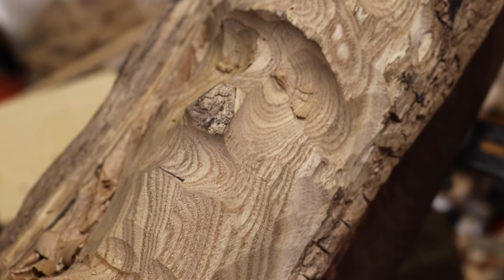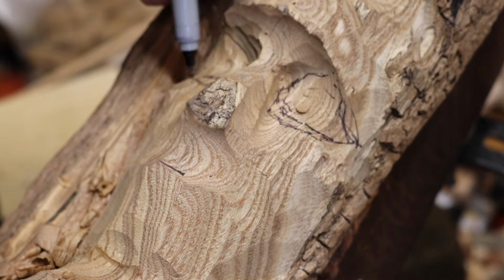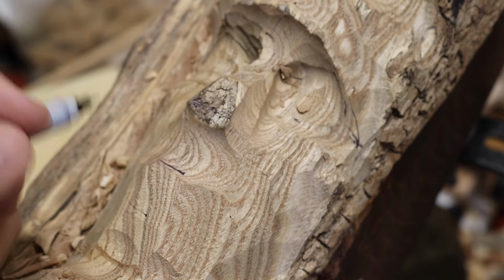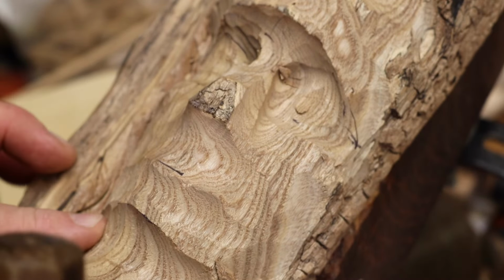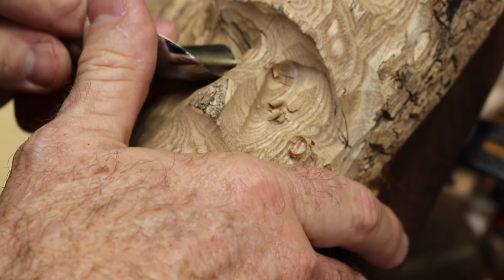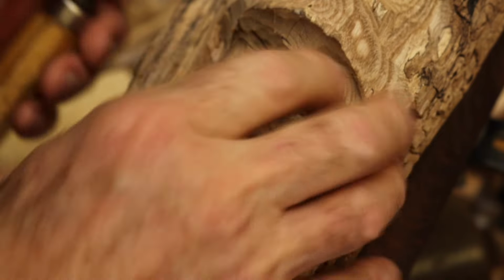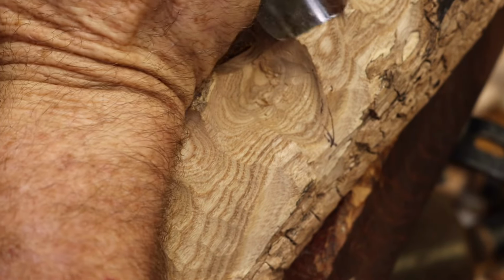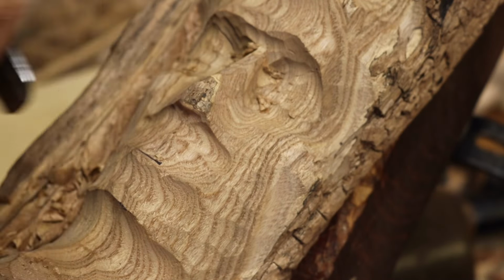Native American Catalpa Part 2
Me still working on carving a Native American face in a piece of catalpa.